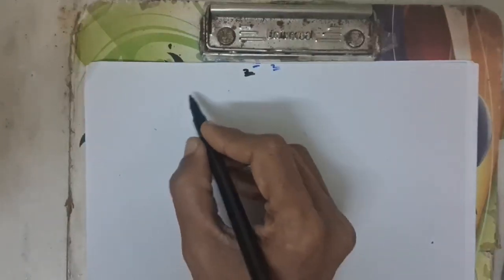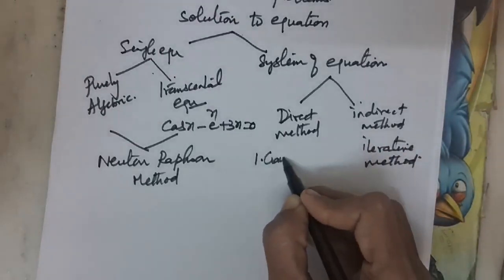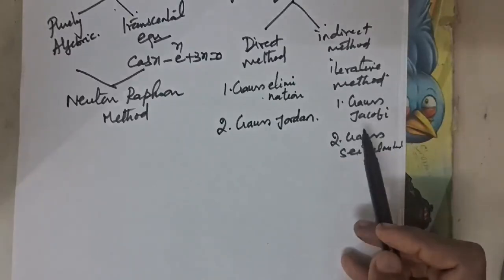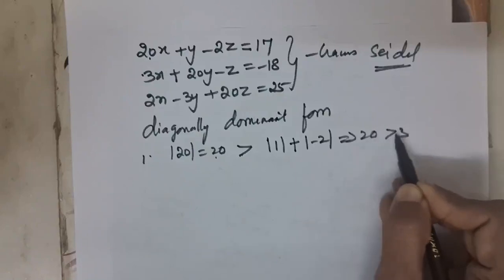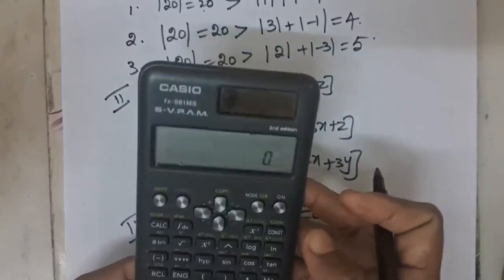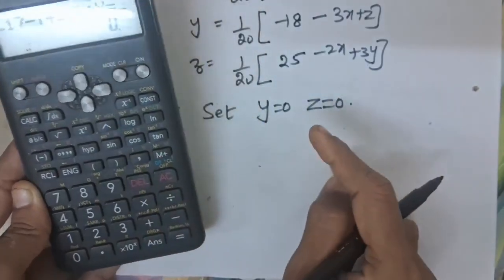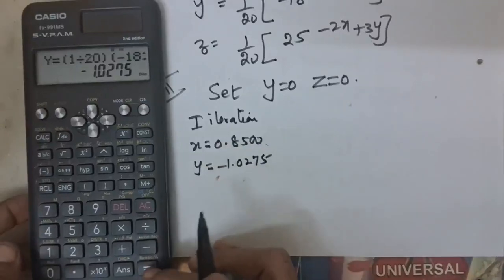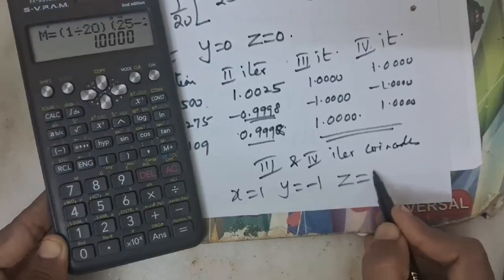Transforms and Numerical Methods - Unit IV